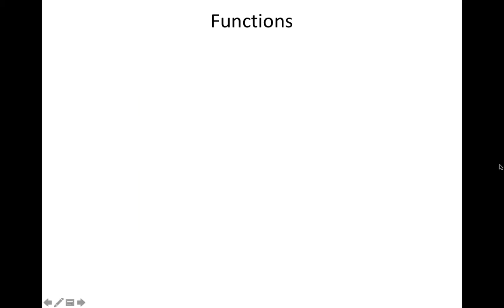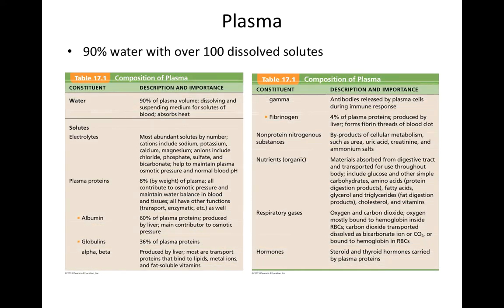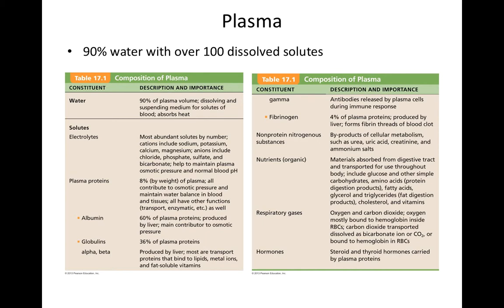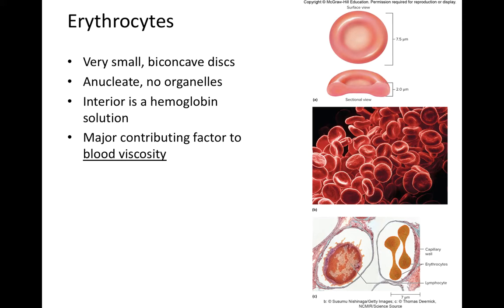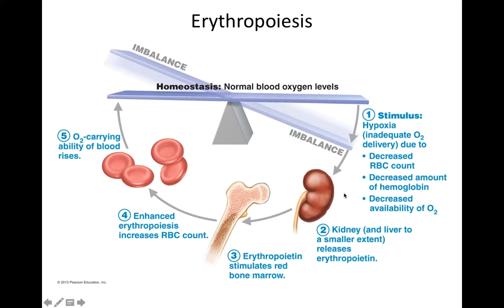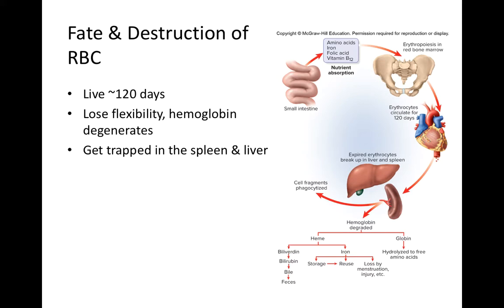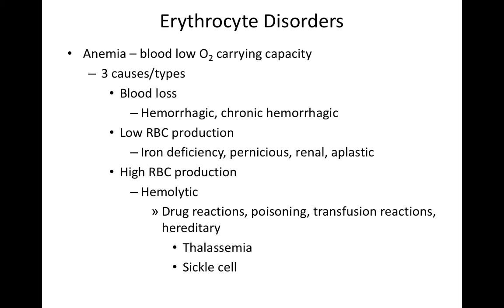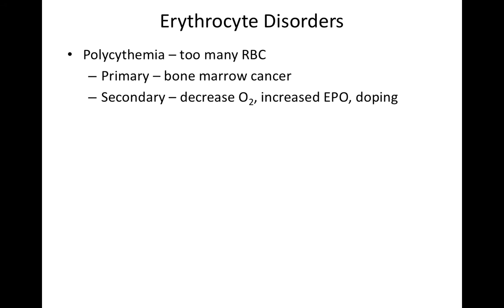Bio 252 Ch 18A